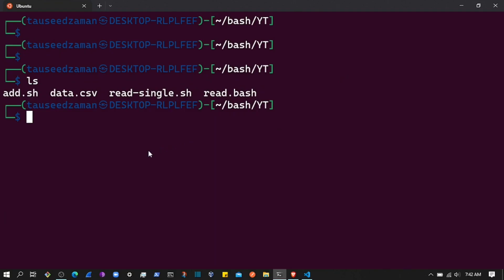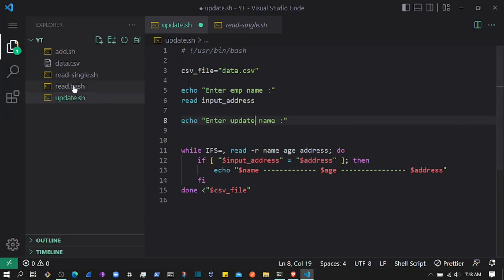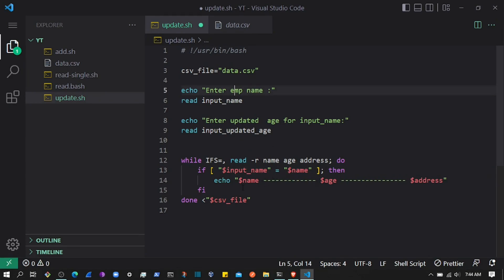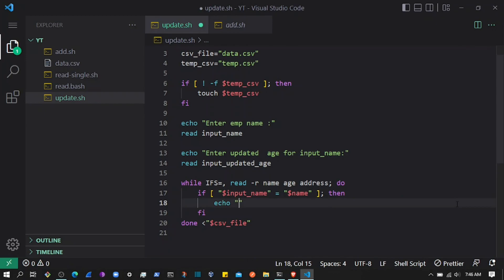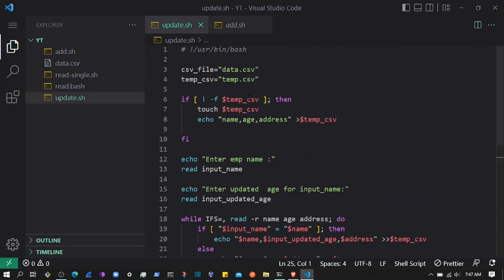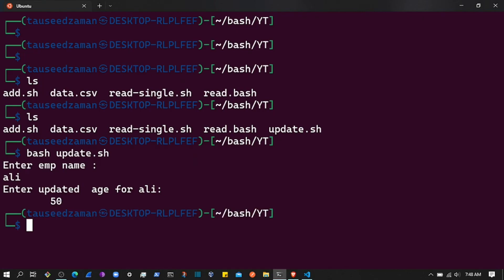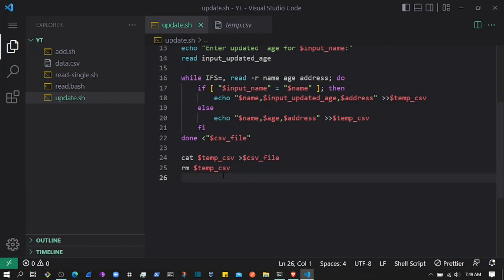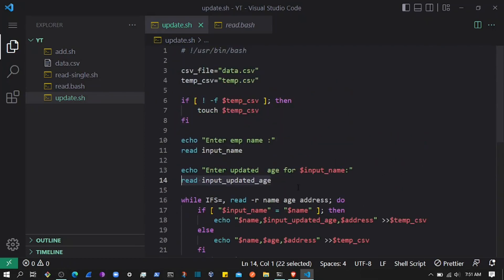Update Records in a CSV using bash script / bash scripting tutorial part 3